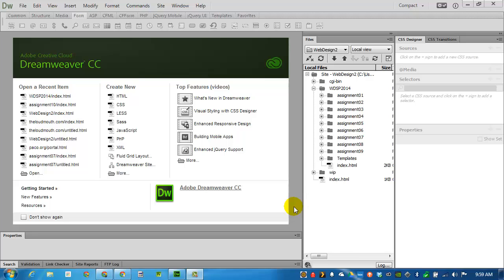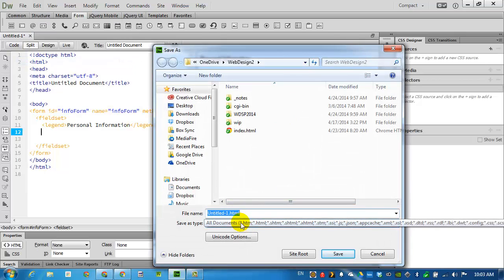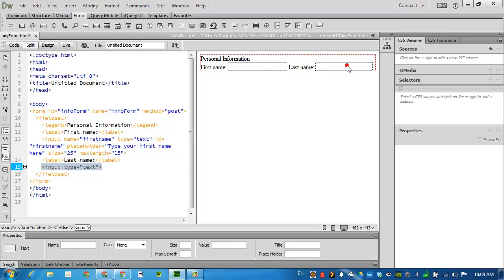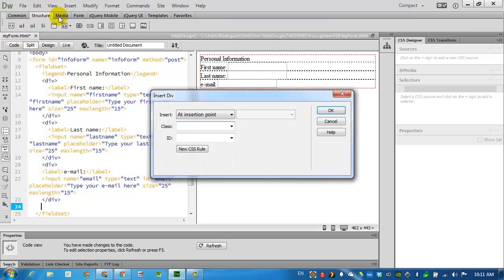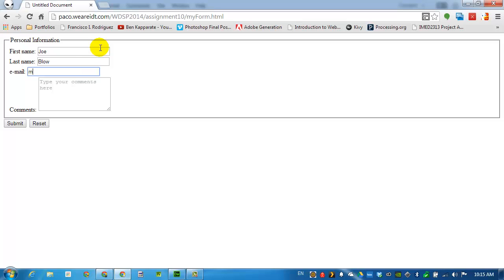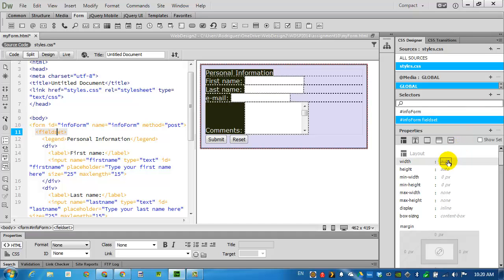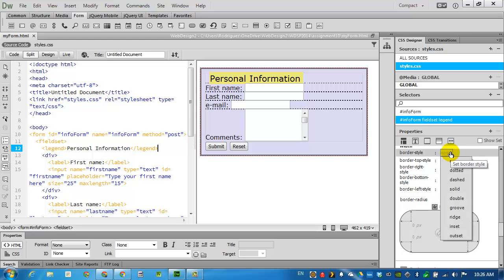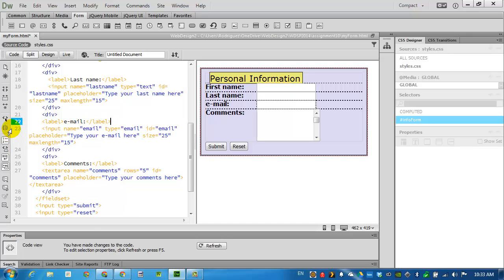Create an Accessible Form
Use Dreamweaver CC to create an accessible form using some HTML5 tags.